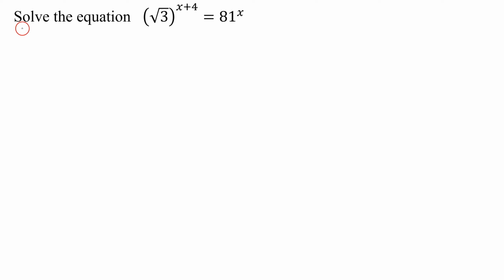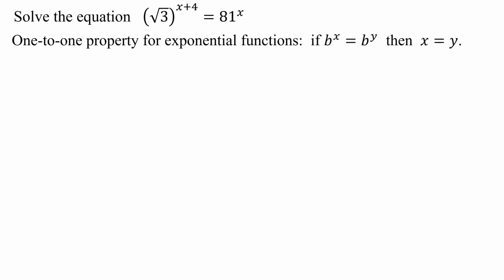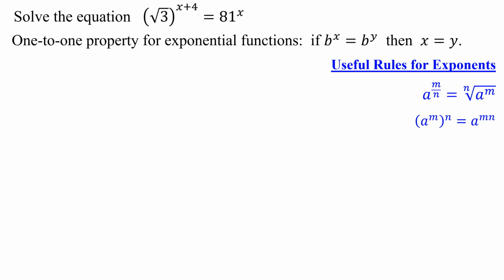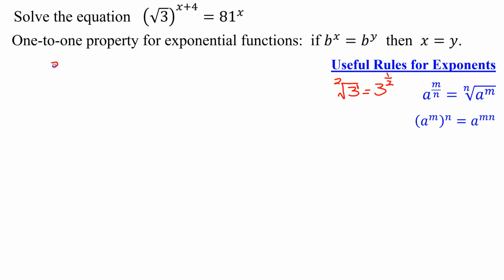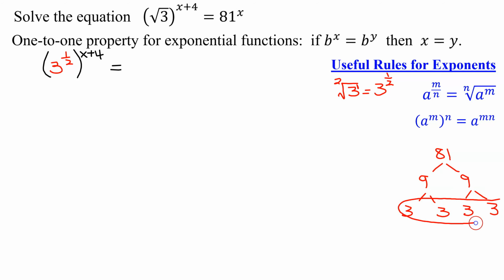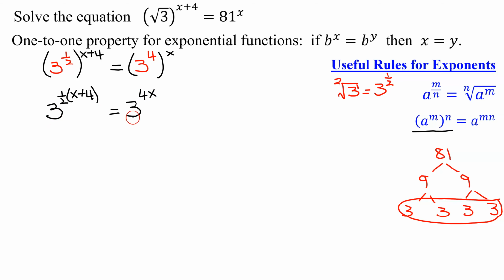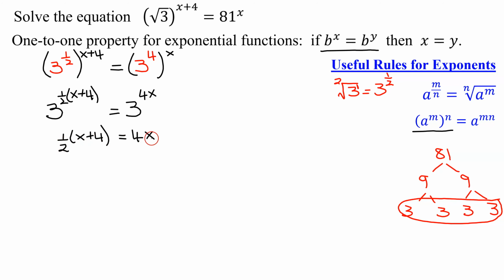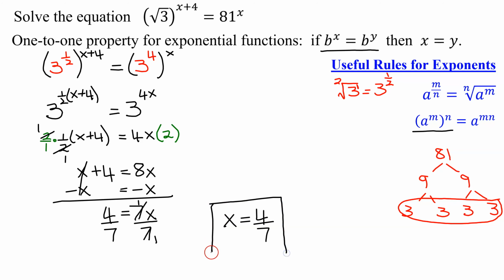Solve Exponential Equation Using One-to-One Property of Exponential Functions (Base=3) EX2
The exponential equation to be solved is the (square root of (3))^(x+4)=81^x. In order to write both sides of the equation as the same base raised to an exponent, both the square root of 3 and 81 have to be written in terms of base 3. Then the power rule of exponents is used to simplify both sides of the equation.  Finally the one-to-one property of exponential functions is used and this results in a simple linear equation that is easily solved.

Timestamps
0:00 Introduction
0:45 One-to-One Property of Exponential Functions
1:15 Write Both Sides as Base 3
2:56 Power Rule of Exponents
3:30 One-to-One Property of Exponential Functions